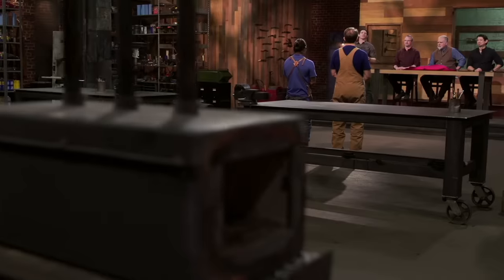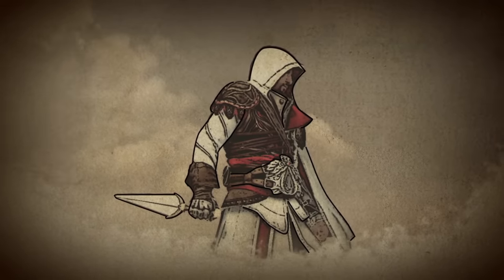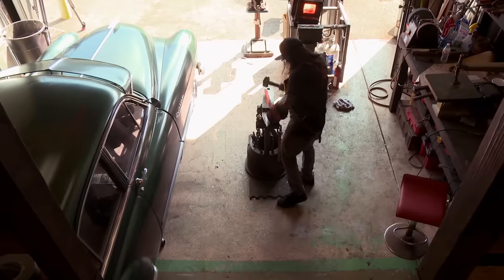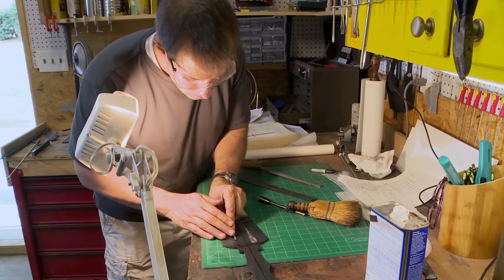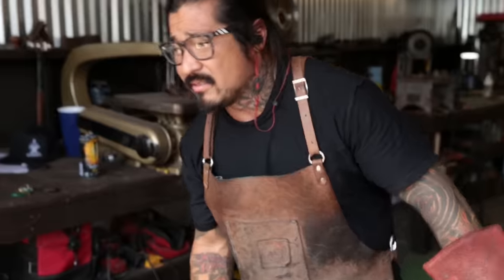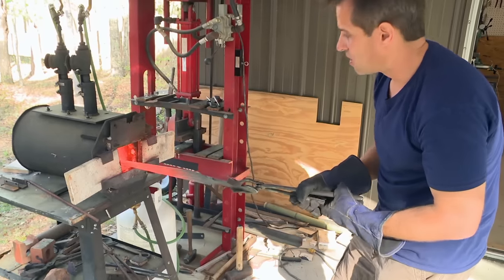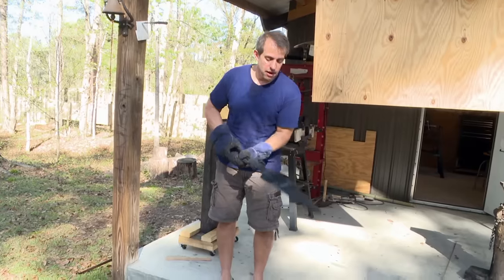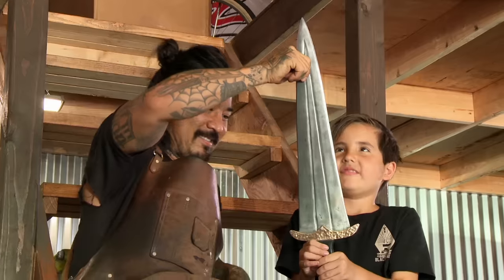Forged in Fire: *DOUBLE-EDGED* Assassin's Creed Sword is DOUBLE the TROUBLE (Season 4) | History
Watch all new episodes of Forged in Fire, returning soon, and stay up to date on all of your favorite History Channel shows

Bladesmith finalists recreate the Cinquedea, a lethal double-edged sword featured in the popular video game Assassin's Creed, in this clip from Season 4, "The Cinquedea".